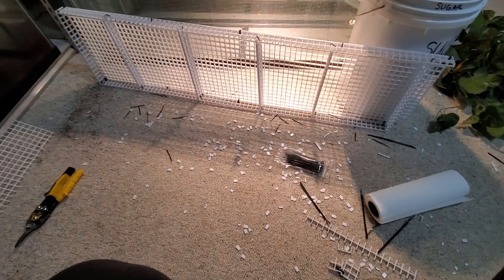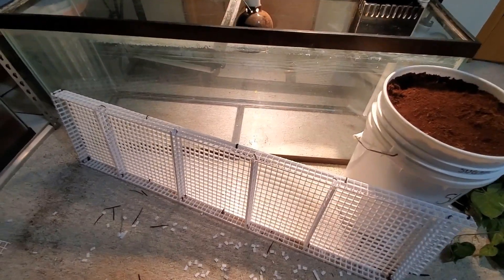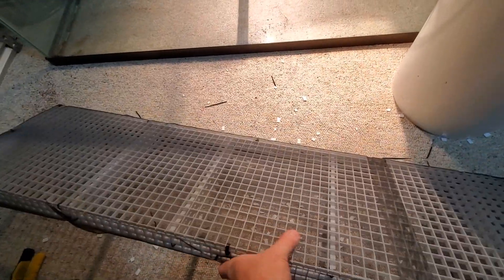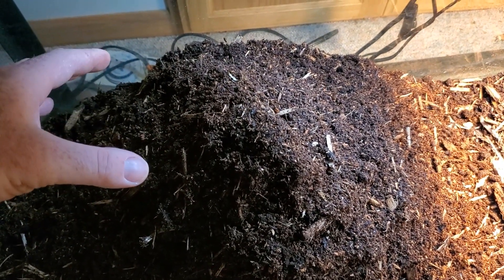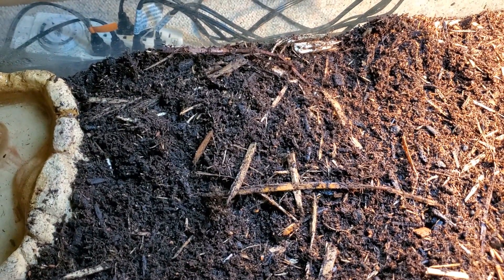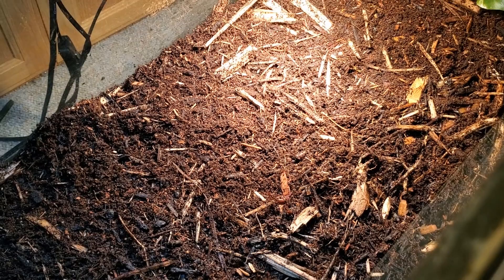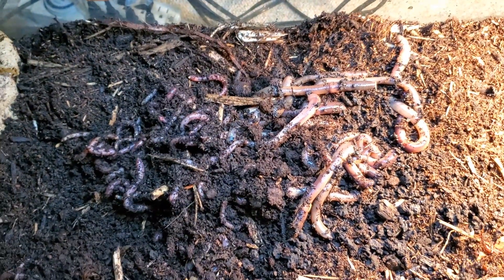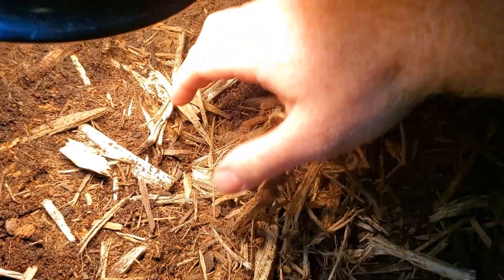Bio-active Box Turtle Setup in a 55 gallon aquarium!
I decided to spruce up my box turtle's winter enclosure by making the soil bioactive! This was my first time doing this, so it was an adventure and I'm still learning. The soil mix was made with organic garden soil, coconut fiber, and cypress mulch. The night crawlers and red worms were purchased at Wal-mart.